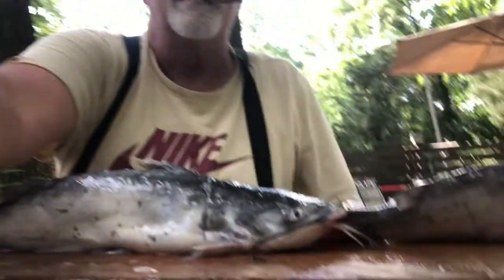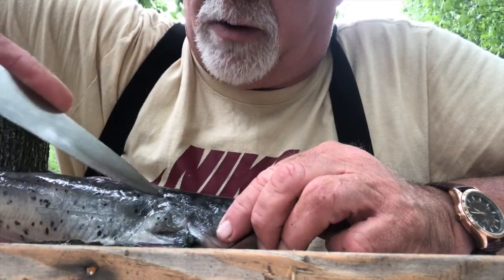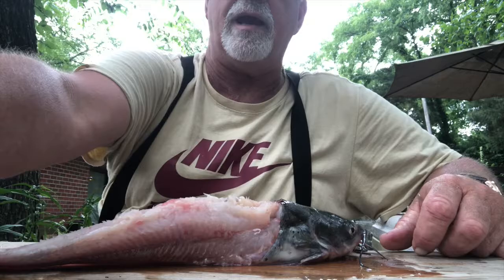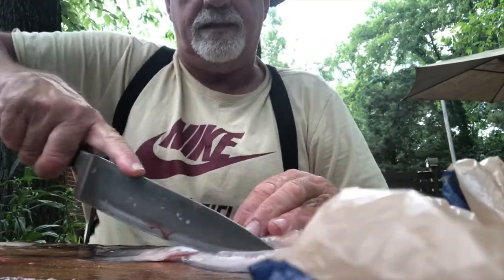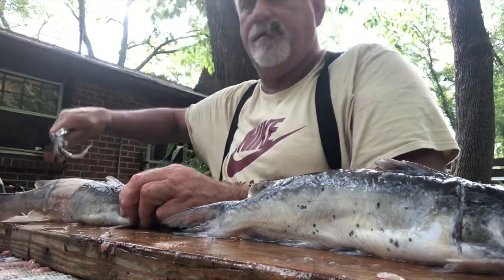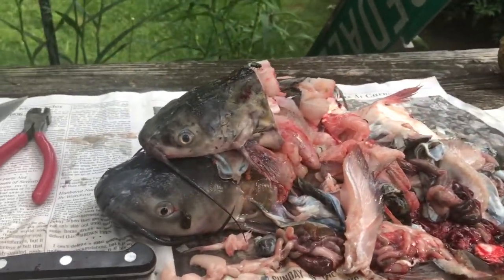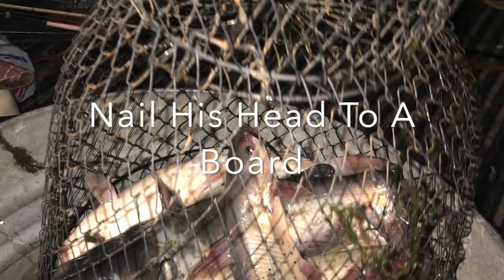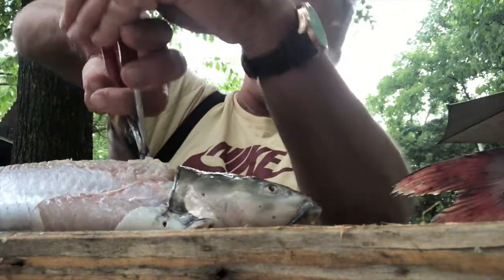How to Skin A Catfish 101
Ain't much better than a big ole pan of fresh fried catfish. but first you gotta catch 'em. THEN YOU GOTTA CLEAN 'EM.

Nobody likes cleaning catfish...at least nobody that I know.LOL

But if you gotta do it, here's my favourite way to GET 'ER DONE!